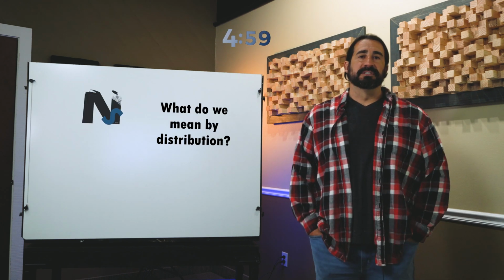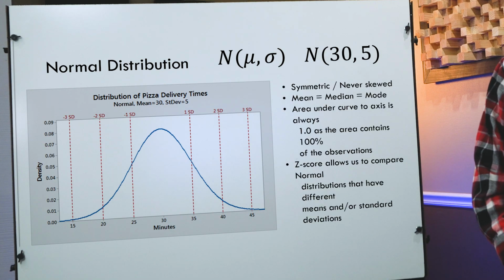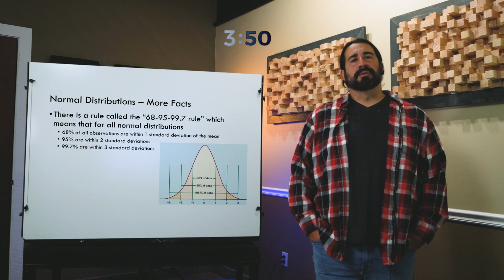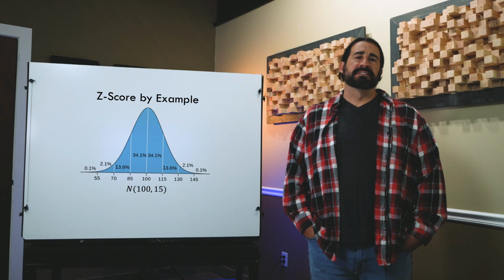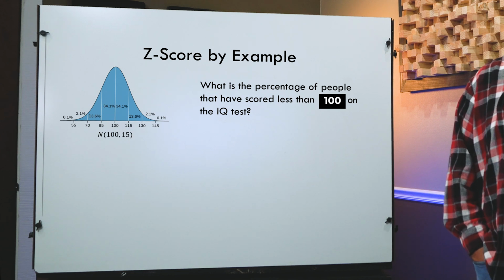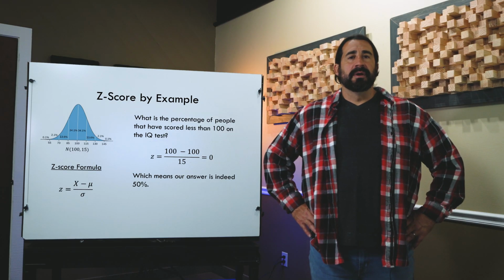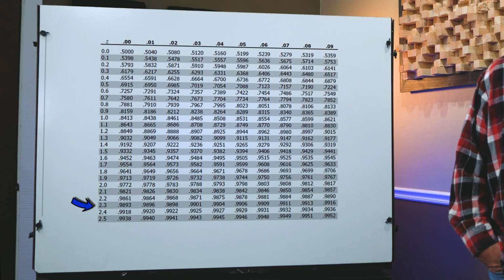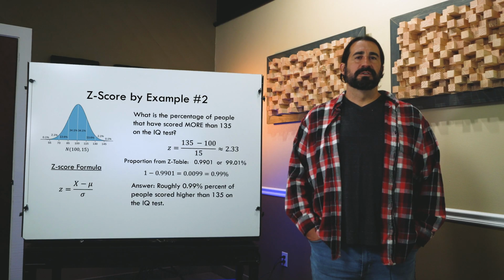What does one do with a Z-Score? - Video 11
It goes by many names…
You might know it as the “Bell Curve”
Or maybe you know it as the “Gaussian Curve” …
Some folks may even consider it the “Moivre Curve” since, in fact, Abraham de Moivre first discovered it.
I think you know who… what I’m talking about… The Normal Distribution
… Especially since it says it right there.

Welcome to the 5 minute lecture series!
This is Intro to Stats, I’m Abraham,

I try to keep these videos under 5 minutes and have mostly been successful so far…
Let’s start that timer and see if I can do it this time.

Before we get into the normal distribution, I want to very quickly restate the definition of distribution.
The distribution of a statistical data set (or a population) is a listing or function showing all the possible values (or intervals) of the data and how often they occur.
It’s important to understand what a distribution is because pretty much everything we talk about in this course is related.
So if I don’t cover it well enough here, please take a moment to look up Statistical Distributions on the Google and try to get a better grasp on it.
It’ll really solidify your understanding of much of what we’ll cover.

This is an example of a normally distributed curve.
It’s basically the model of histogram,
 where the vertical axis represents the frequency of values
 and the horizontal axis represents the values.
The normal curve is denoted by using the notation 𝑁(𝜇, 𝜎).
Or in this example, N(30, 5)
Here are some facts that you should know about Normal Distributions.
They are symmetric and never skewed
The mean, median, and mode are all equal
The area under the curve represents 100% of the observations.  You’ll understand why this is super important a bit later.
We can use a z-score transformation that will allow us to compare Normal distributions that have different means and standard deviations. Hopefully this fact will become clear at some point in the near future as well.

This fact is thrown around quite often and honestly I mostly think it’s useful to help describe what the normal distribution is.
So here it is:
The 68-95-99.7 rule is basically describing what percentage of observations you’ll find under the curve within certain standard deviations from the mean.
i.e. you’ll find 68% of the observations within 1 standard deviation of the mean, 95% within 2, and 99.7% within 3.
Perhaps, knowing that most of the observations would be found within 3 standard deviations from the mean, if you were to find an observation, say, 10 standard deviations from the mean, you might either realize you’ve discovered some very rare observation, or perhaps it’s just plain wrong.

Next, let’s talk about z-score.  And as I said before, z-score is a way for us to compare different normal distributions.
A z-score, in essence, standardizes values from the curve.

It not only helps us compare distributions, it also allows us to answer some questions about the distribution we are working with.
The following curve is from the IQ scores.  It’s denoted by N(100, 15).
It represents the distributions of scores for every human that has ever taken the IQ test.
Let’s answer some questions …

Let’s start with an easy one.
Suppose we want to know what percentage of people have scored less than 100 on the test.
Since this distribution is symmetric about the score of 100, maybe you would guess that it’ll be roughly 50% of people.
Let’s apply the z-score formula
and look at a standard normal table to find out the answer.
First the z-score:
Z equals 100 minus the mean of 100 divided by 15.  This results in zero.

In this video we covered some basic facts about normal distributions,
We covered a couple of examples using the z-score formula
And we just generally had so much normal fun…
Right?

In the next few videos, we’re going to start talking about Data Collection.